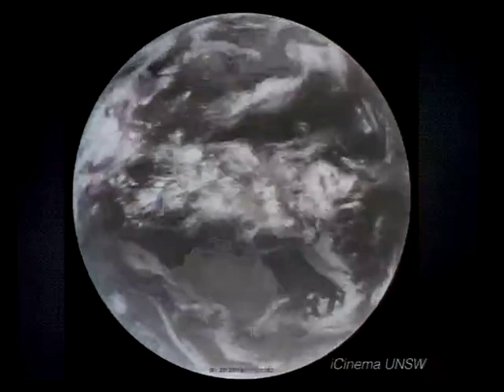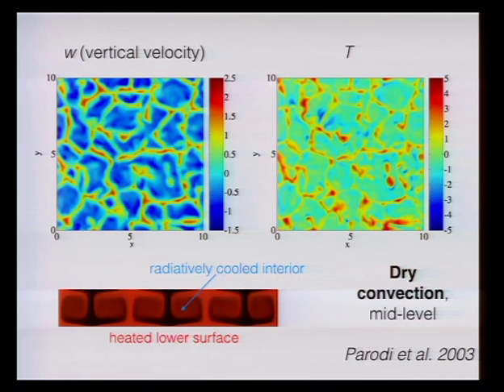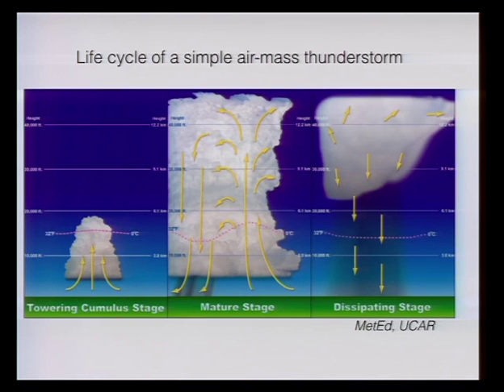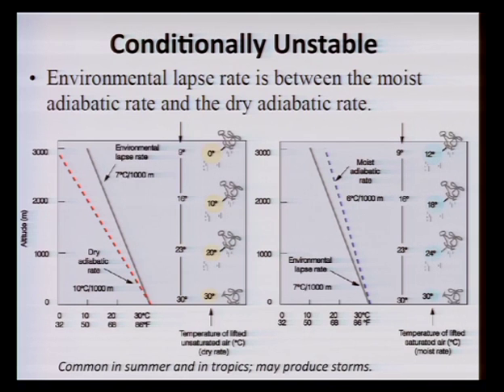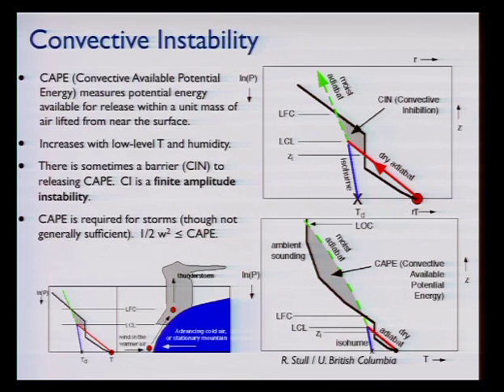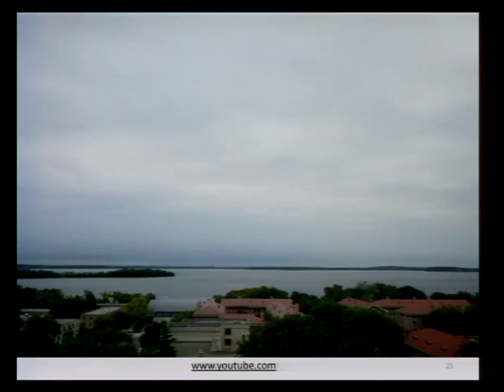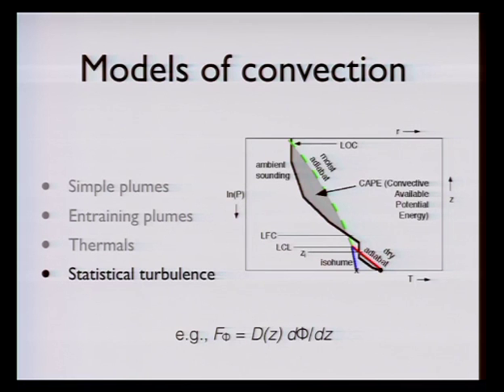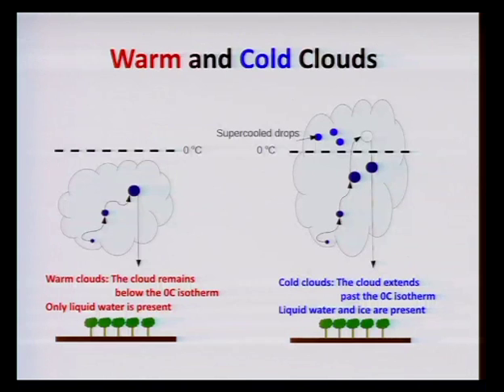Introduction to convection (Steven Sherwood)